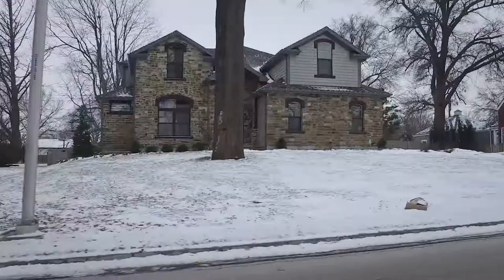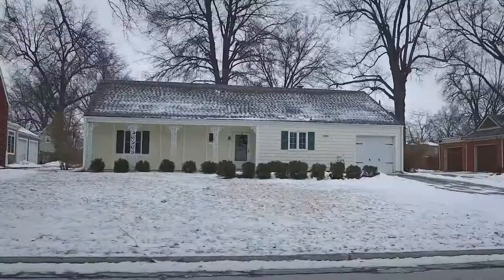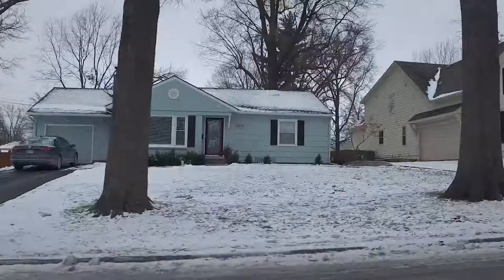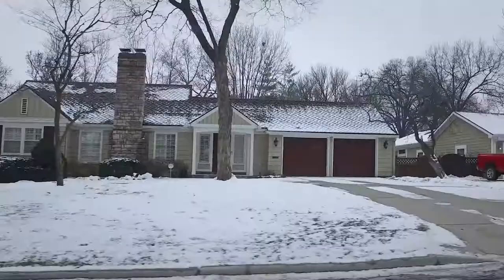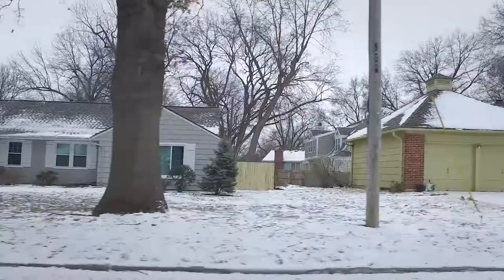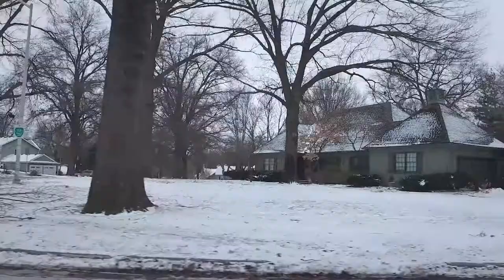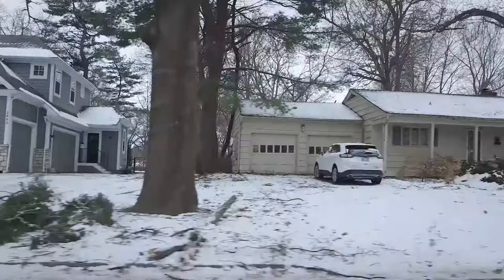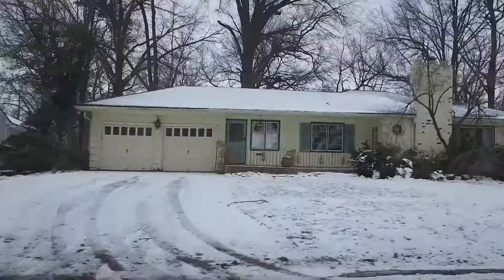Kansas City Real Estate - Old Leawood - Leawood Kansas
Still frozen in Kansas City, but that isn't keeping Glynnis the Dane and I from getting out and about and showing off our beautiful city! This week it is Old Leawood! Check out this pretty neighborhood! Let me know what KC neighborhood you want to see next in the comments!